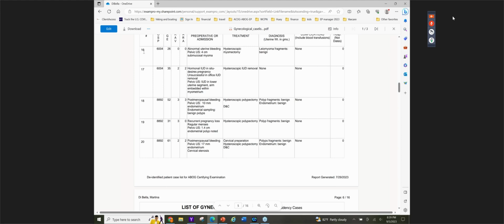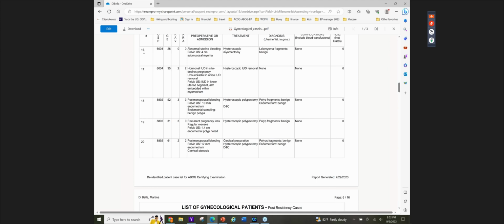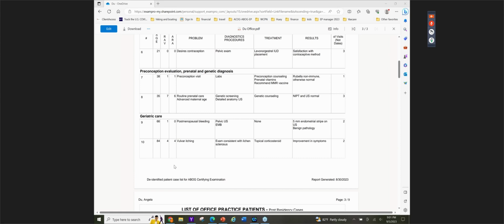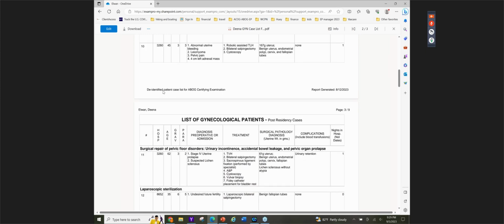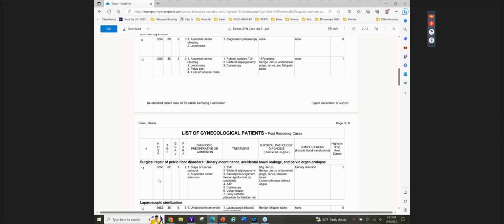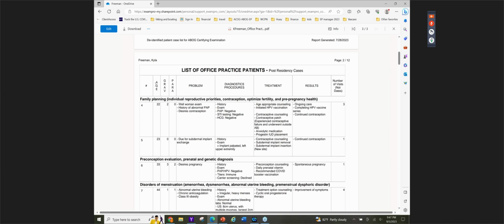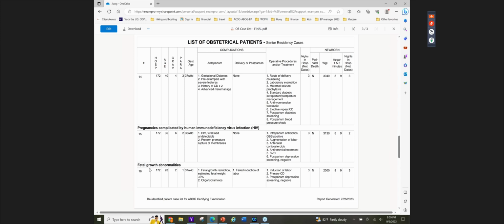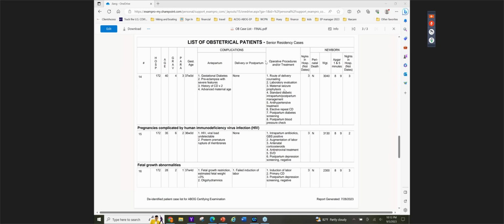uterine perf, sclerosis, iud placement,retroperitoneal hematoma,preconception carrier screen